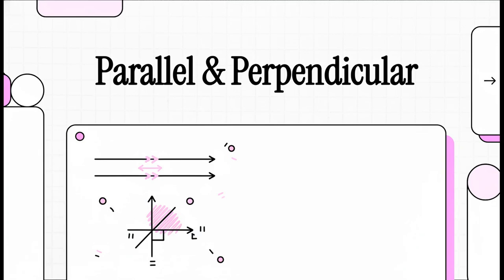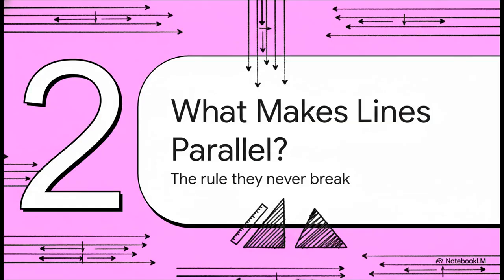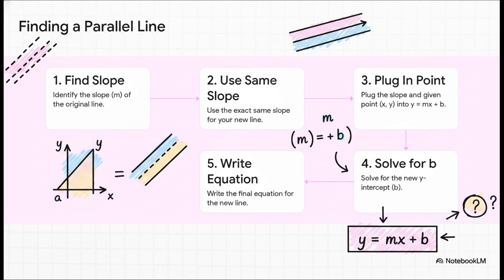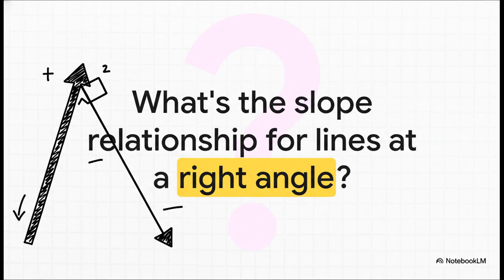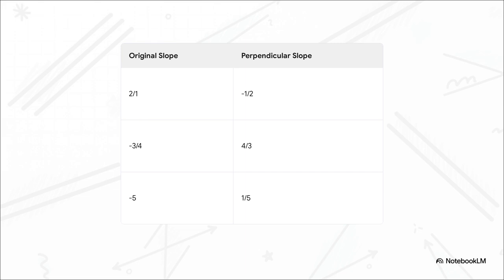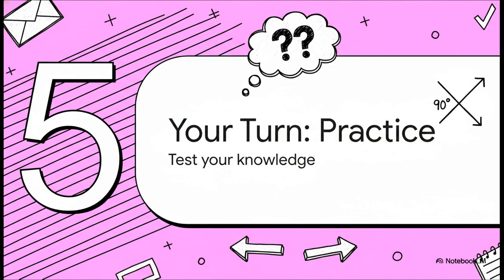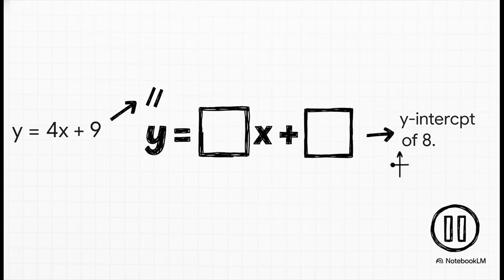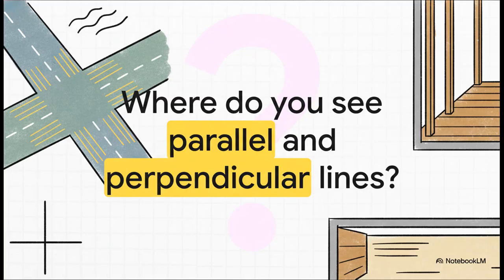Linear equations: Parallel & Perpendicular lines